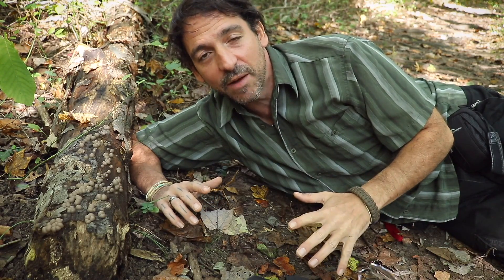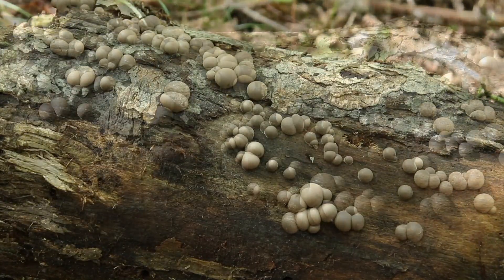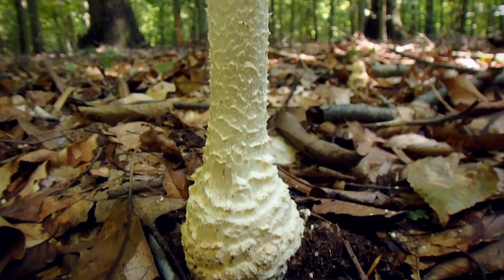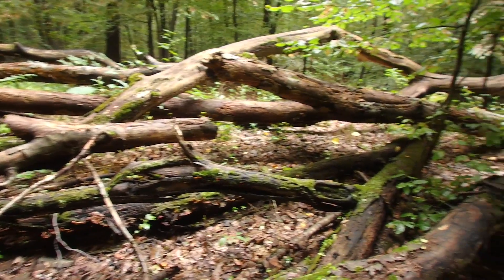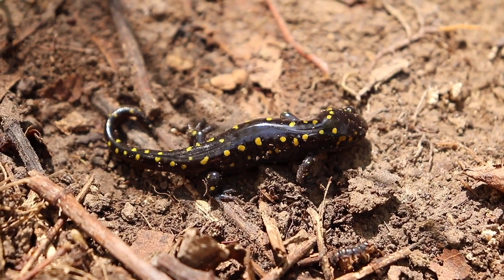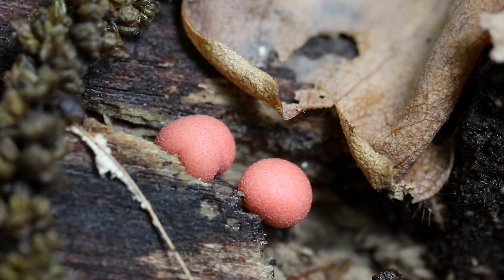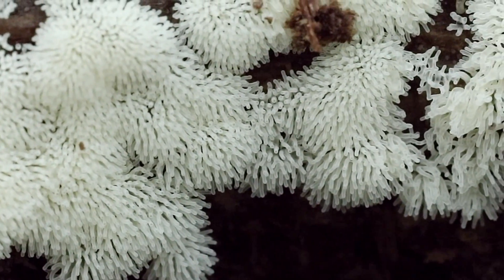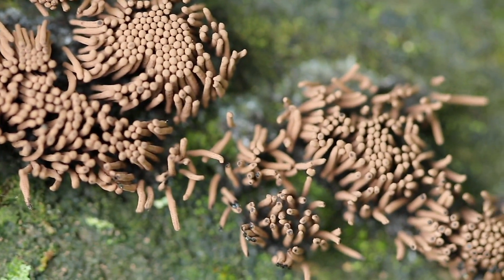Wolf's Milk Slime is an Amoeba?!!!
Wolf's Milk is a Slime mold. But do you know that slime molds are not mushrooms or fungi? Well, what you will hear in this video may come as a shock to some of you. Groening's slime is a cosmopolitan species of myxogastrid amoeba! They have no brain, yet they can even learn!! It's a lot like the movie from the late 1950's "The Blob". Watch the video to find out what this single celled organism really is.